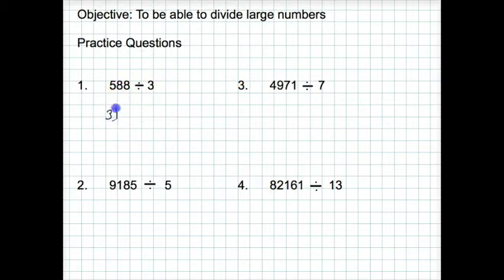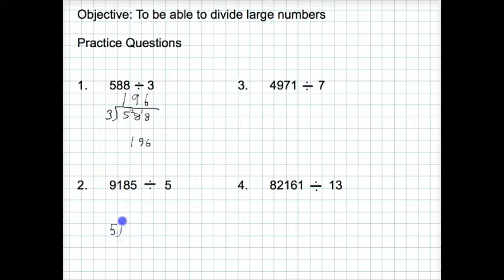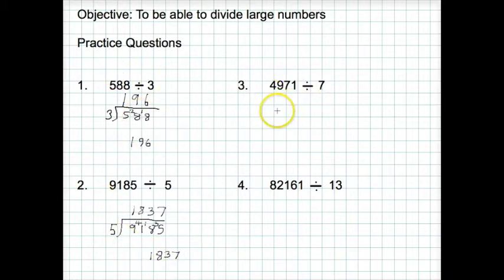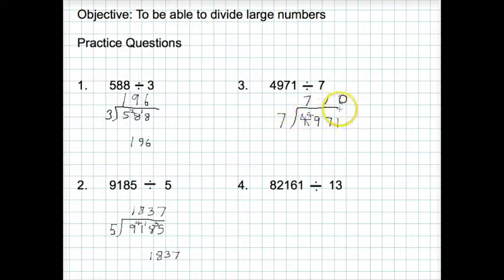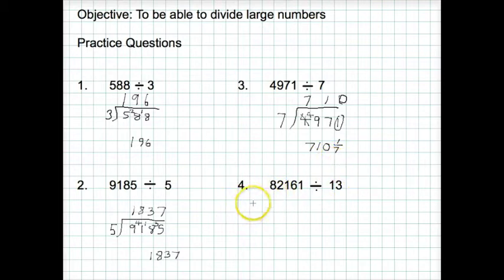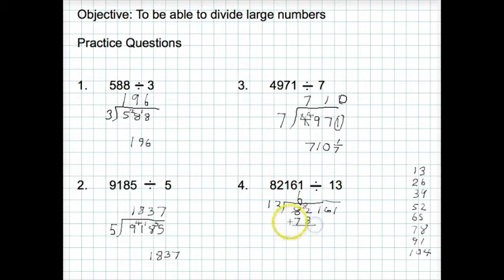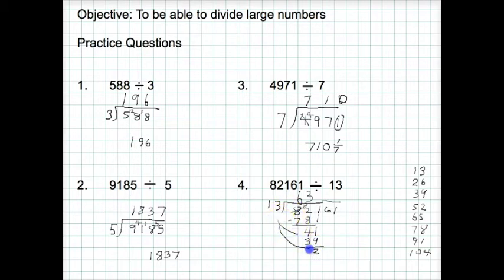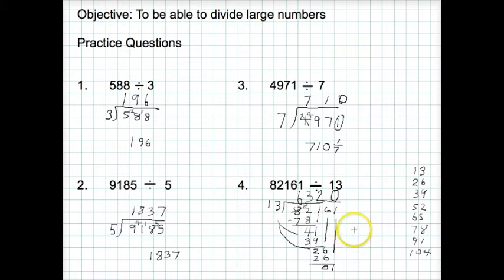To be able to Divide by an Integer :Practice Questions 1biii GCSE Number (F/H)